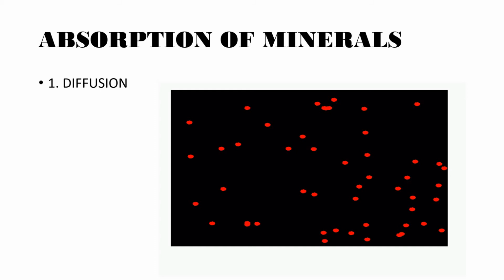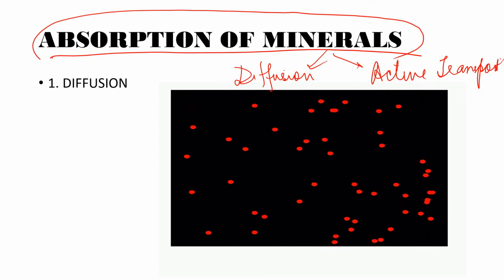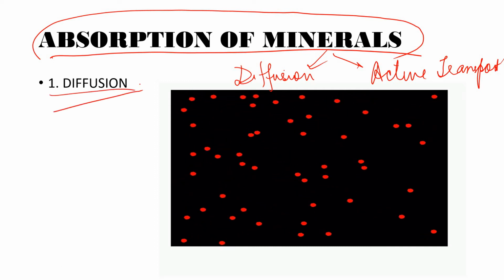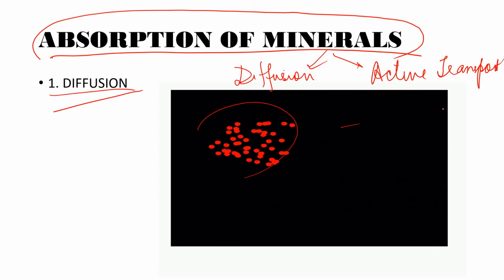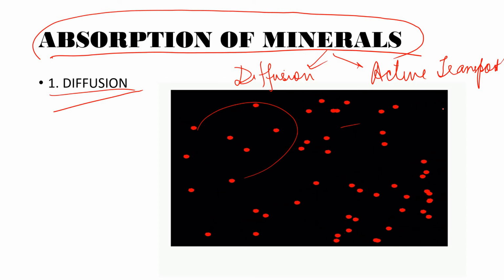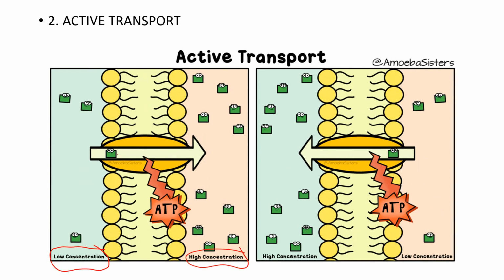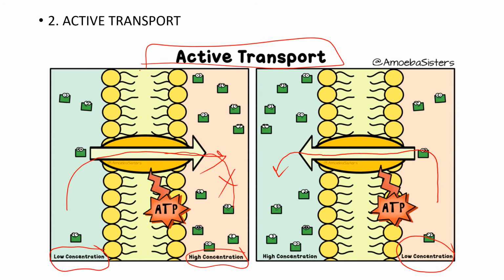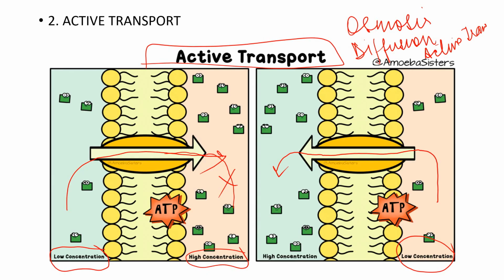class 8..chapter 1..diffusion and active transport by minerals